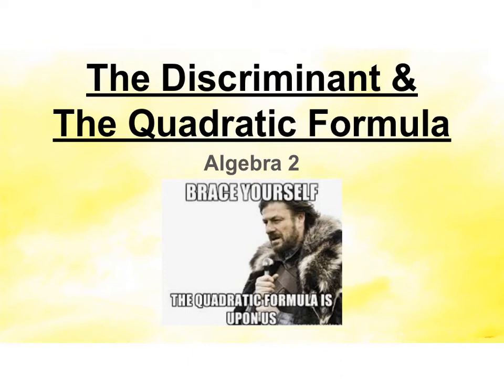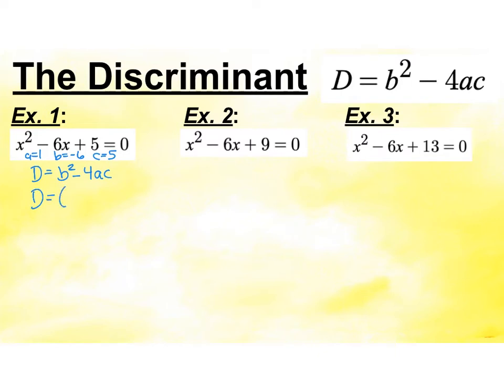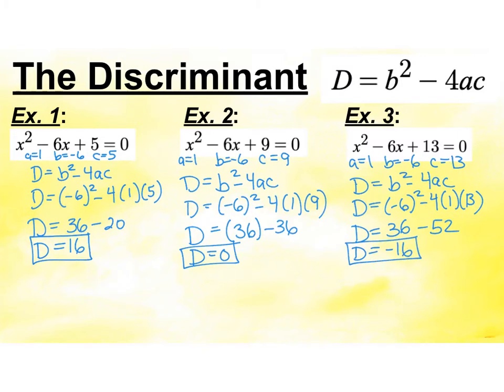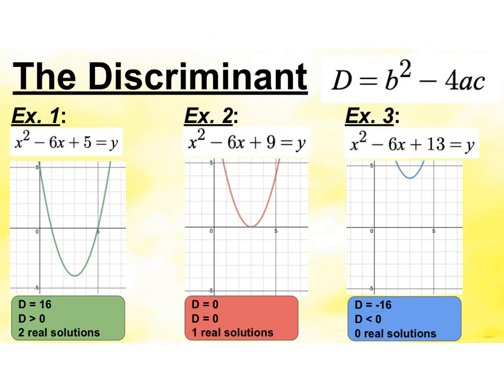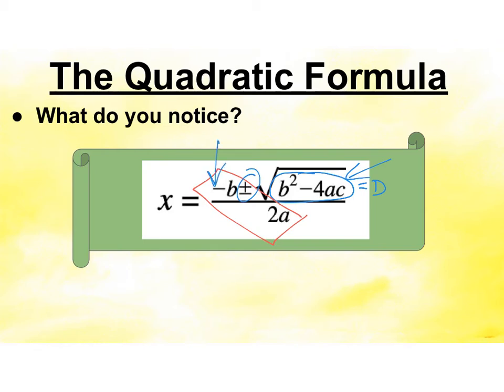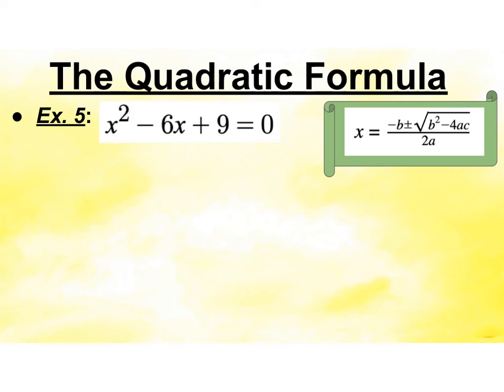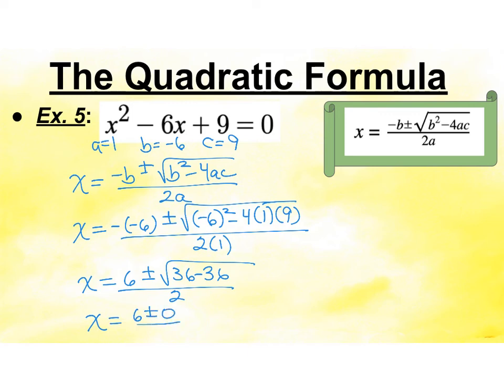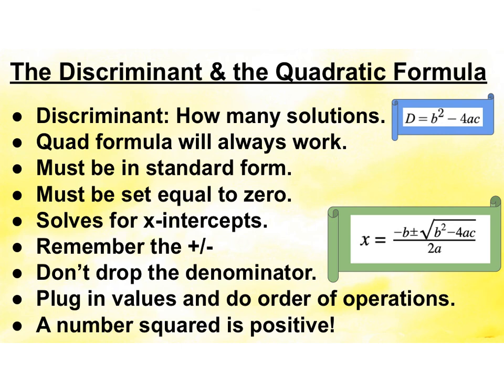The Discriminant & The Quadratic Formula